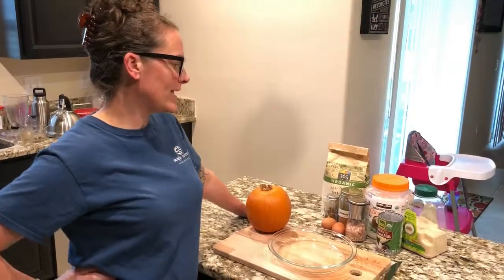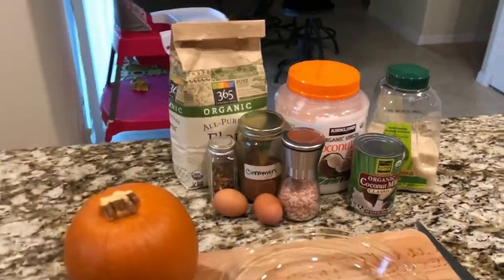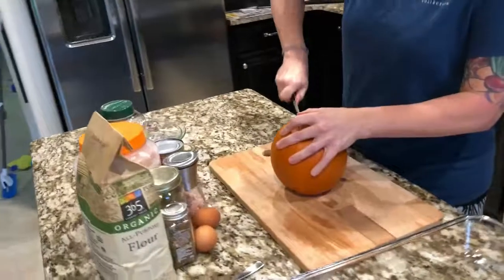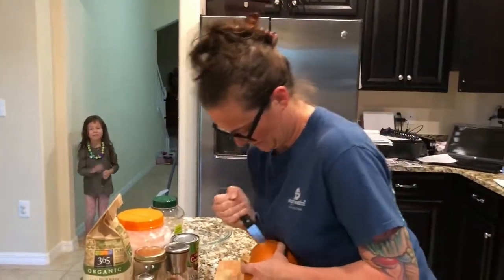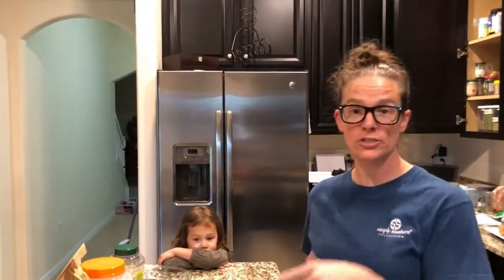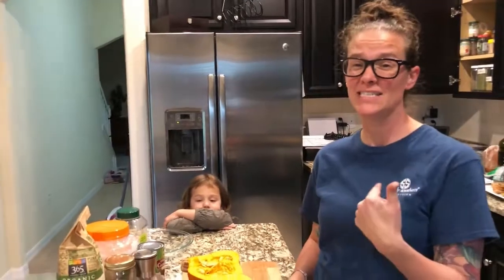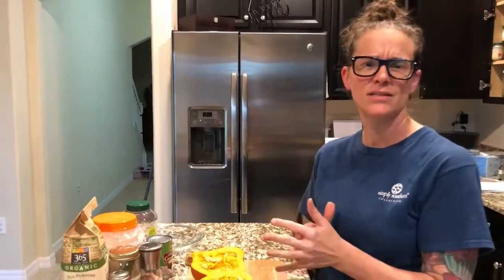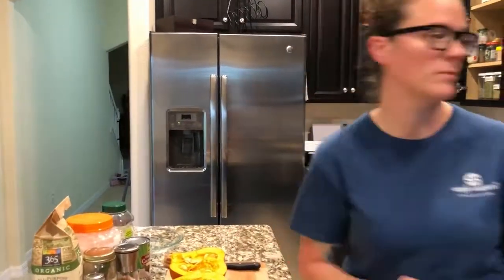Mom's Famous Homemade Organic Pumpkin Pie Recipe Perfect for Thanksgiving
Here is a quick rundown of Mom's from scratch homemade pumpkin pie!! Its a super easy recipe and great for Thanksgiving or anytime of the year!

Thanks for stopping by Mom, Dad, & the Girls!!  We are a Christian family that tries to post at least 5 vlogs a week! We mainly vlog our daily lives, events, and sometimes dive into jokes, reviews, pranks, and challenges!!  We want to share our lives with family and meet new friends that will become family. Mom, Dad, & the Girls YouTube Channel